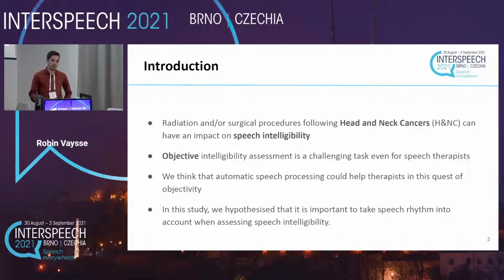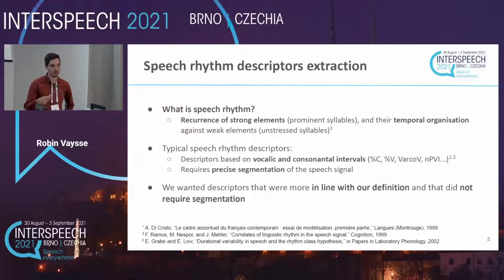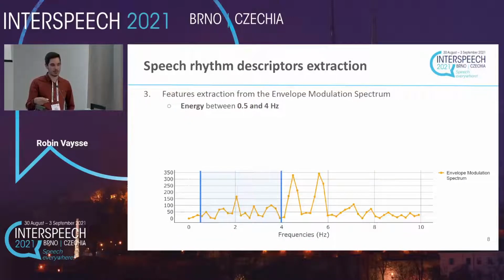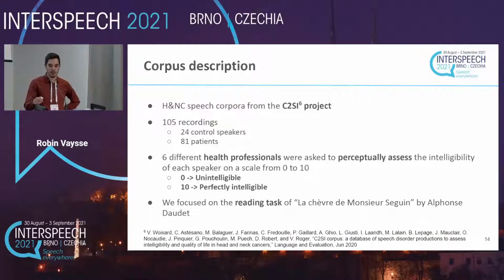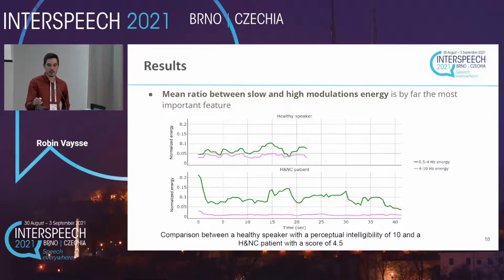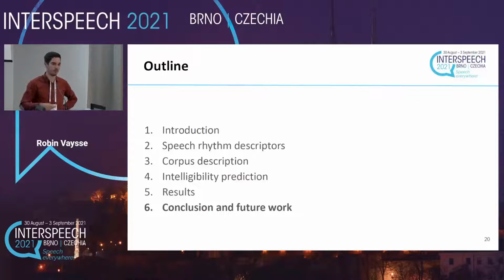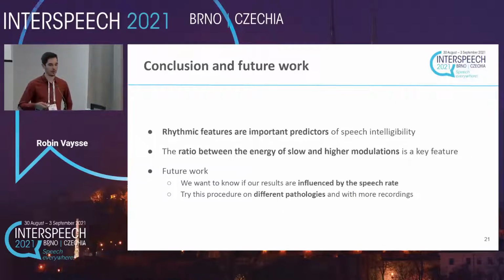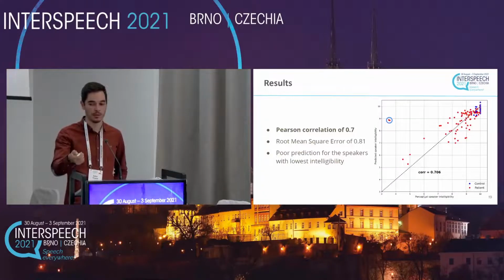Automatic extraction of speech rhythm descriptors for speech intelligibility assessment in the c...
Title: Automatic extraction of speech rhythm descriptors for speech intelligibility assessment in the context of head and neck cancers - (Oral presentation)

Authors: Robin Vaysse (IRIT (UMR 5505), France), Jérôme Farinas (IRIT (UMR 5505), France), Corine Astésano (URI Octogone-Lordat (EA 4156), France), Régine André-Obrecht (IRIT (UMR 5505), France)

Category: Assessment of pathological speech and language I

Abstract: The temporal dimension of speech acoustics is rarely taken into account in automatic models for Speech Intelligibility evaluation, although the rhythmic recurrence of phonemes, syllables and prosodic groups are allegedly good predictors of speech intelligibility. The present study aims at unravelling those automatic parameters that best account for the different levels of the speech signal’s rhythmic structure, and to evaluate their correlation with a perceptual intelligibility measure. The parameters are extracted from the Fourier Transform of the amplitude modulation of the signal (Envelope Modulation Spectrum) [1, 2]. A Lasso linear model for feature selection is first implemented to select the most relevant parameters, and a SVR regression analysis is run to reveal the best parameters’ combination. Our analyses of EMS, using data from the French corpora of cancer speech C2SI [3], show strong performances of the automatic prediction, with a correlation of 0.70 between our model and an intelligibility evaluation score by speech-pathologists. In particular, the highest correlation with speech intelligibility lies in the ratio between the energy in the low frequency band (0.5–4 Hz that represents slow rhythmic modulations indicative of prosodic groups) and in the higher one (4–10 Hz that represents fast rhythmic modulations like phonemes).

d02s33t02tlk